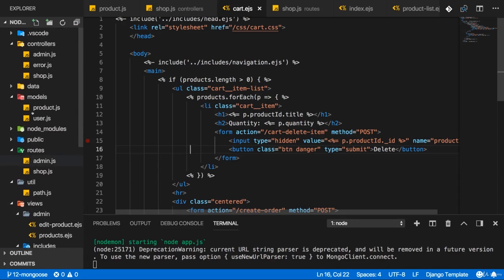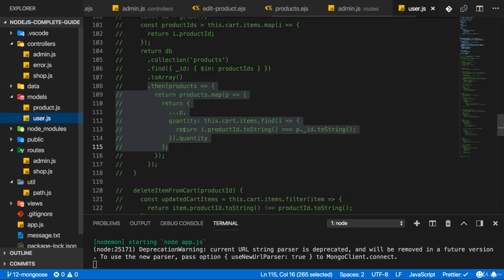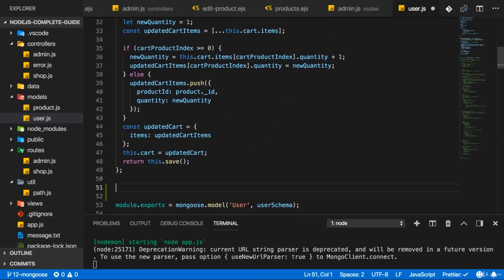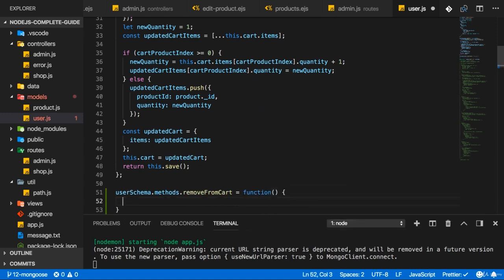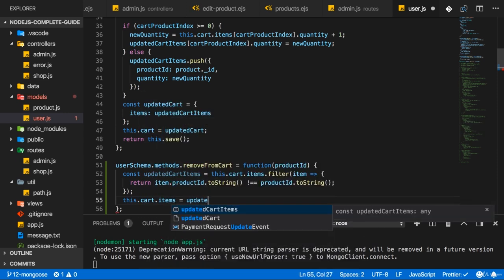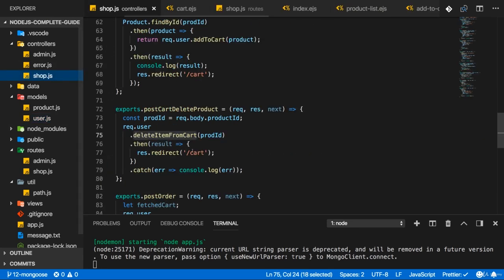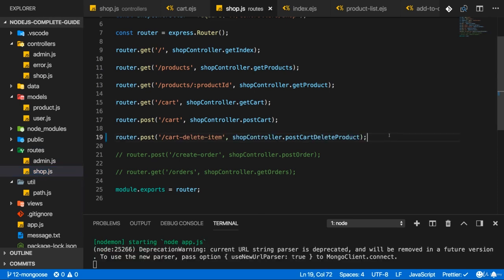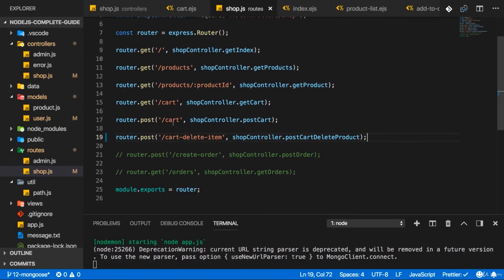015 Deleting Cart Items